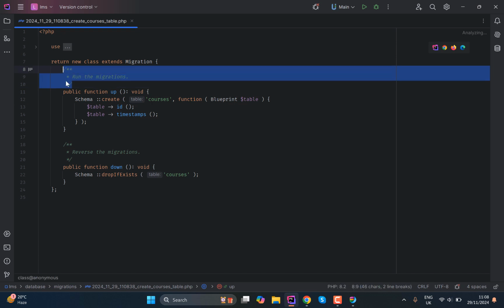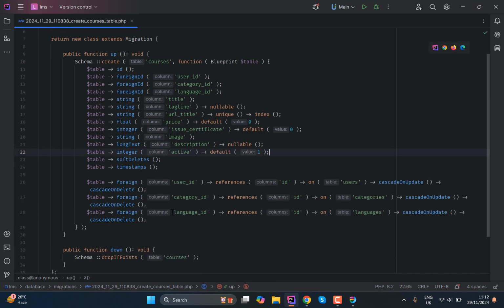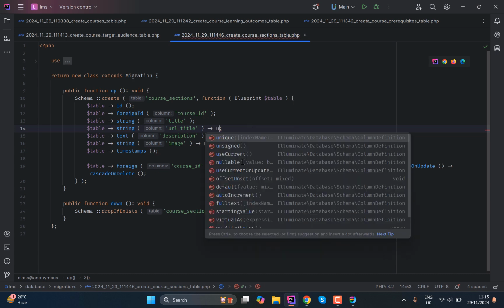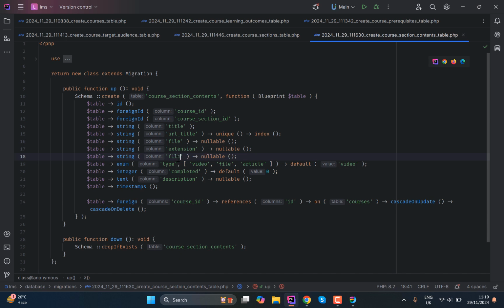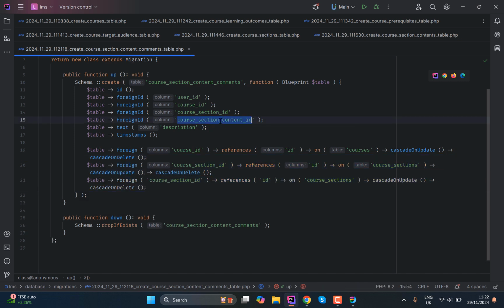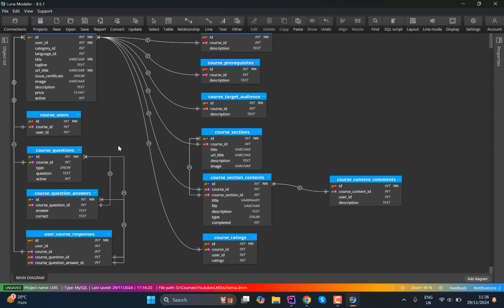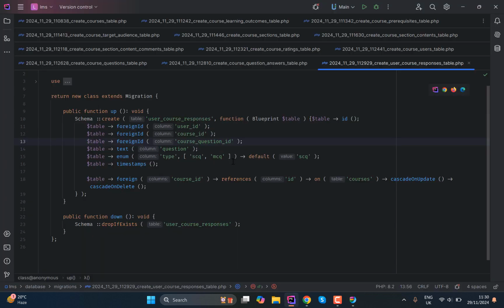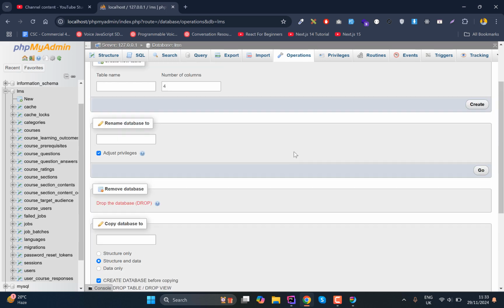Part 16- Learning Management System | LMS | Laravel | PHP